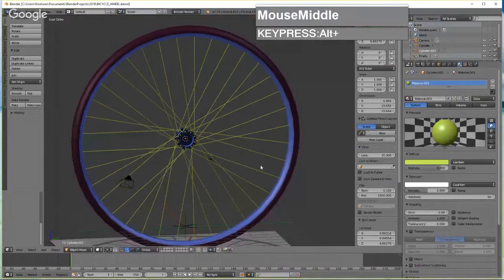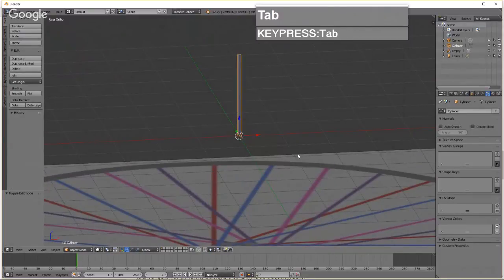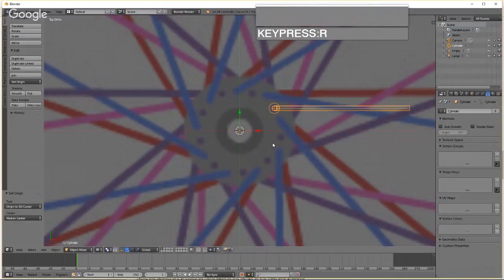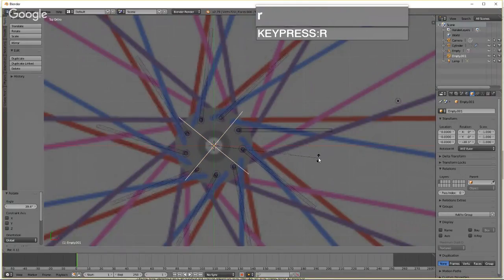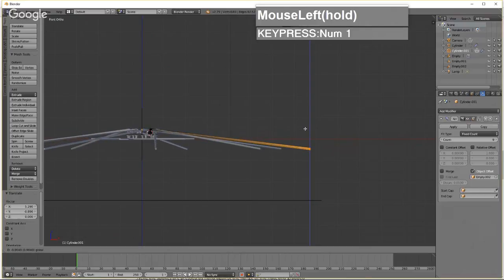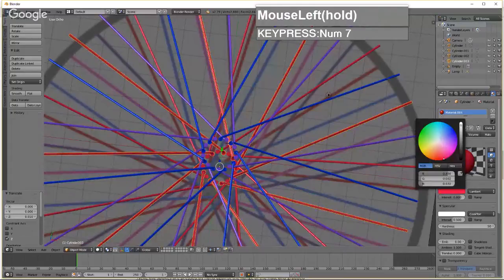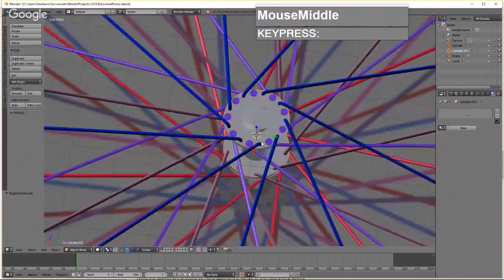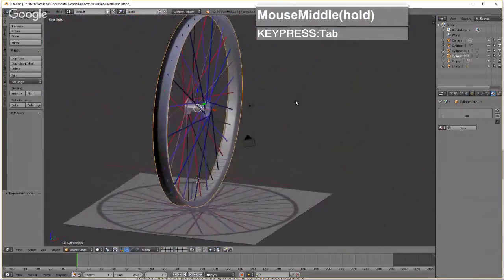Modeling a Bicycle Wheel in Blender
A bicycle wheel modeling technique in Blender